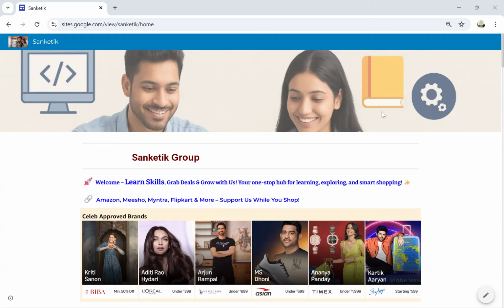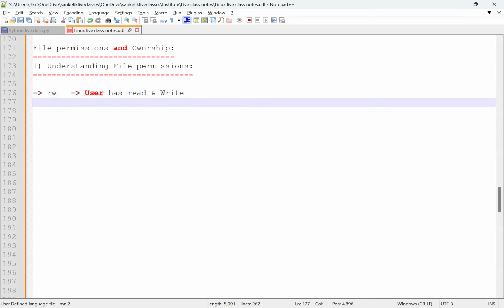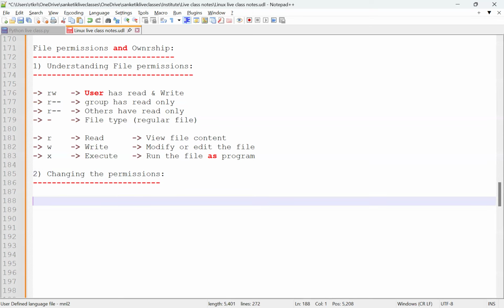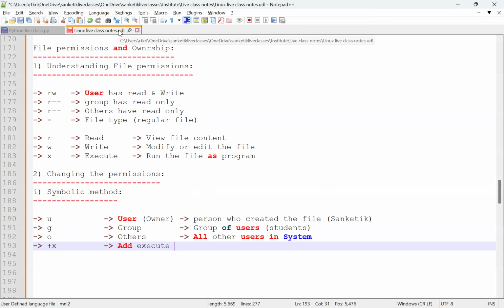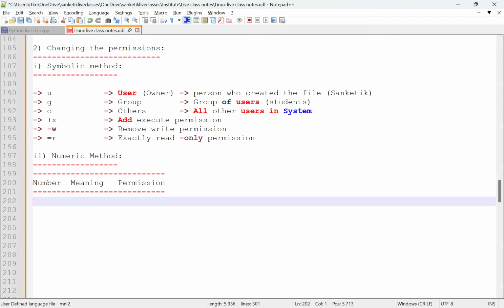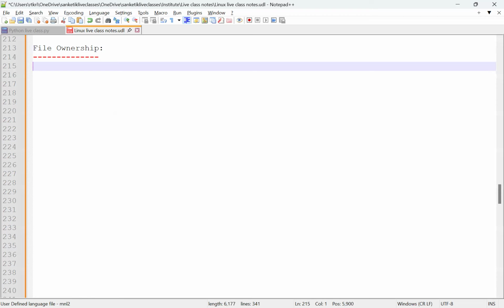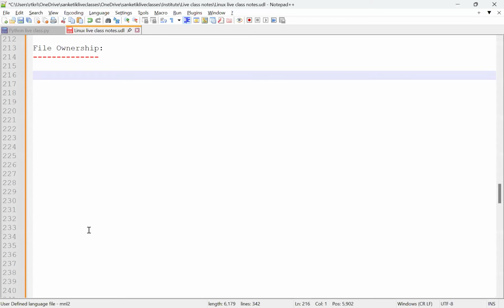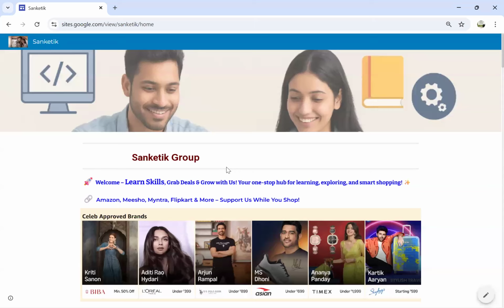👉 Linux File Permissions & Ownership | chmod, chown, chgrp Explained Practically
✅ Amazon

👗 Meesho

🛒 Flipkart

🏬 Other Stores